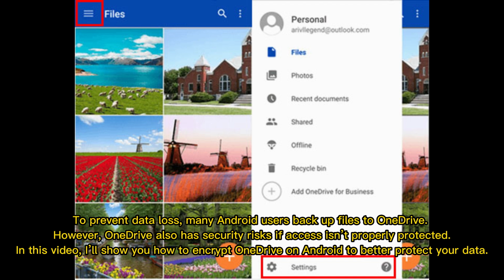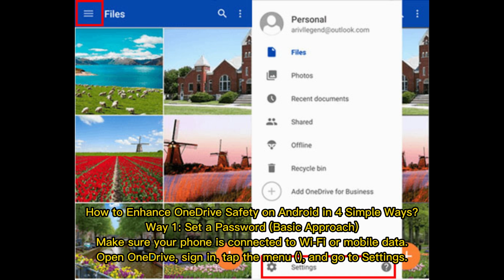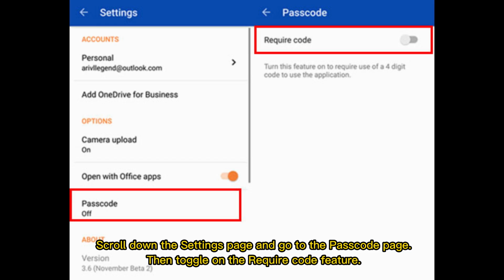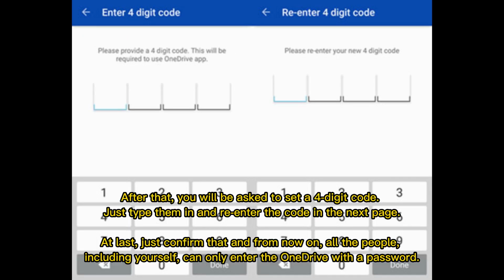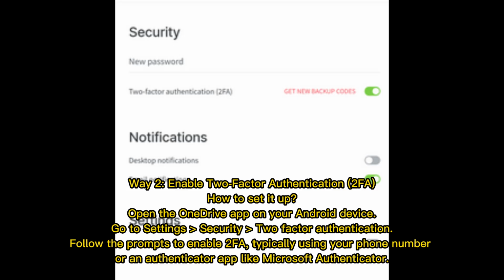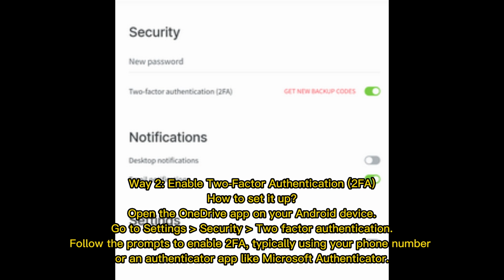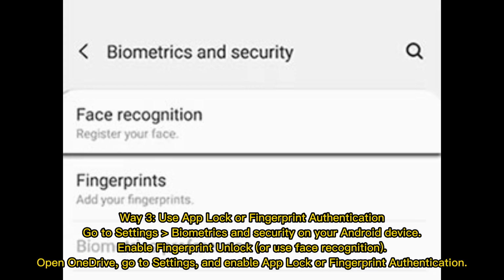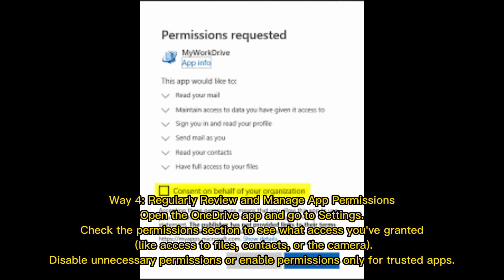How to Enhance OneDrive Security on Android? 4 Means & Helpful FAQs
Backing up phone data is a wise move, but don't forget to enhance OneDrive security on Android. Adhere to the 4 ways provided in this post to ensure the safety of OneDrive data.

00:00 Start
00:20 Way 1: Set a Password (Basic Approach)
00:59 Way 2: Enable Two-Factor Authentication (2FA)
01:21 Way 3: Use App Lock or Fingerprint Authentication
01:39 Way 4: Regularly Review and Manage App Permissions